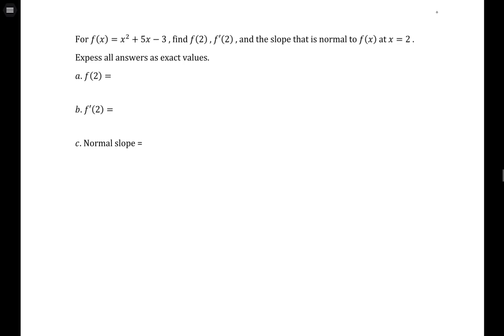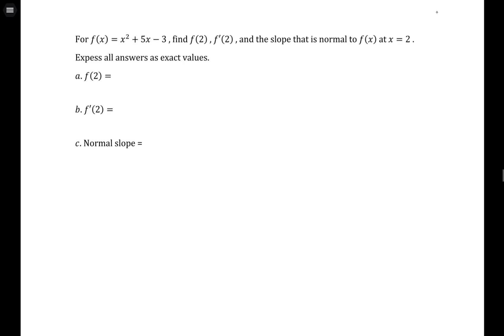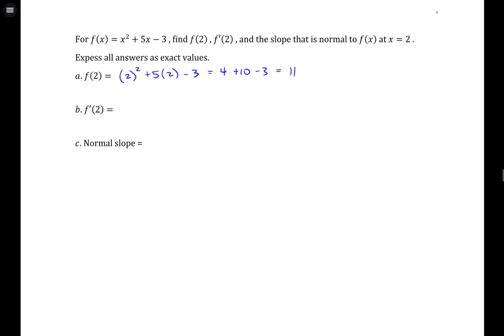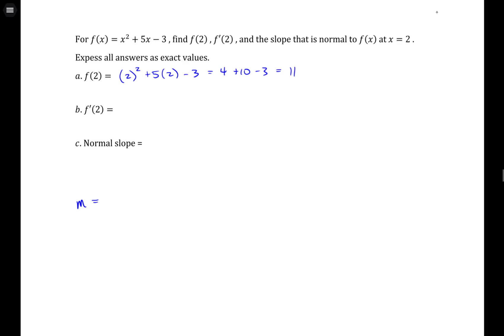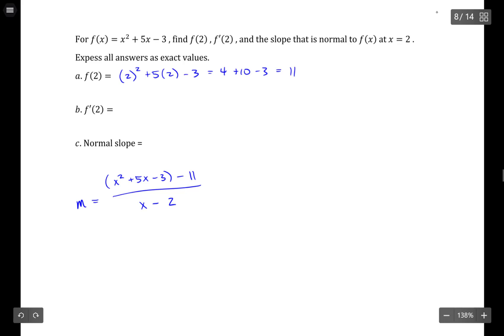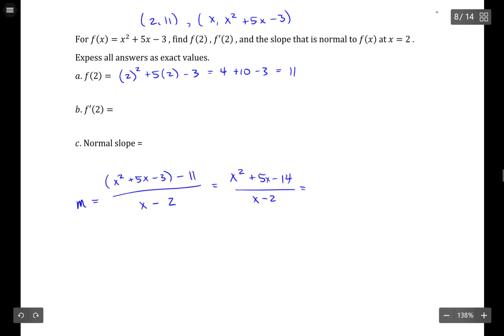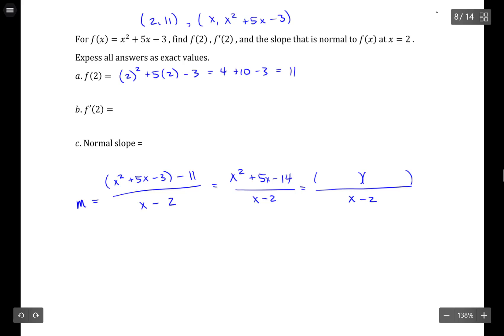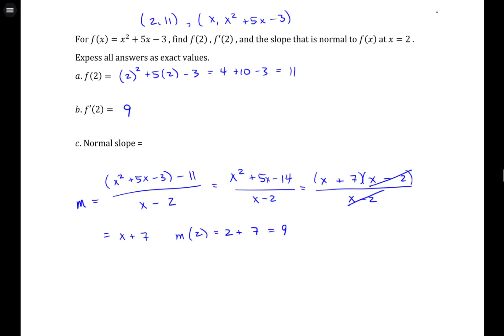Normal Slopes: Finding a slope normal to a curve